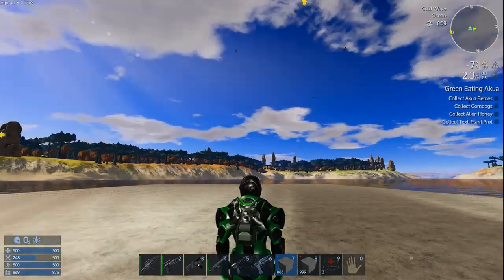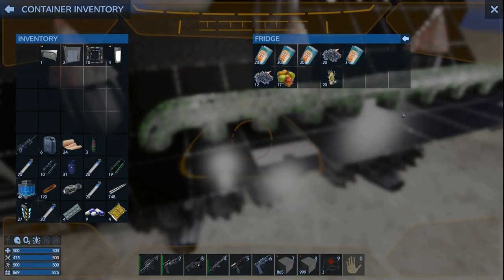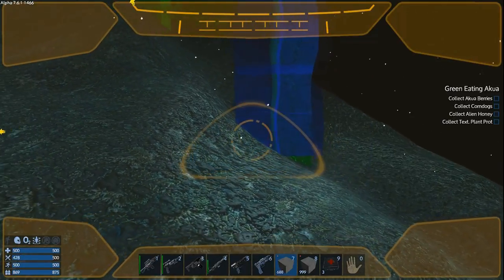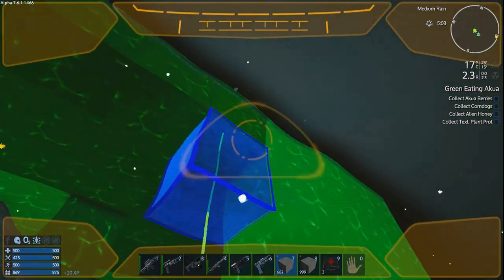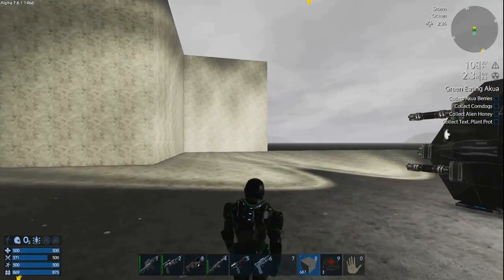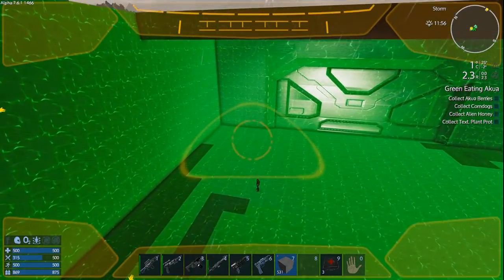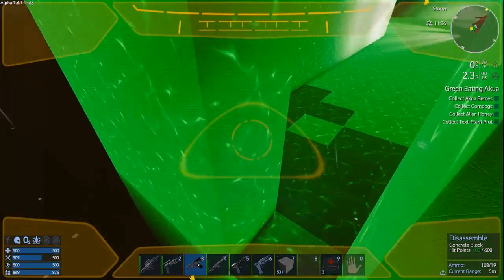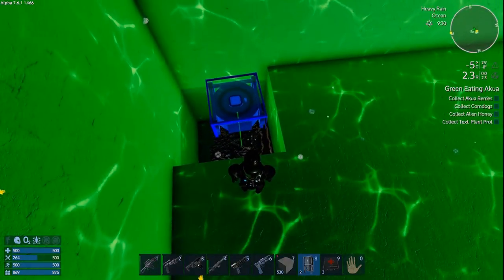Empyrion - Galactic Survival - The search for Sols lost city E12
Zeellott works on his new base on the moon!